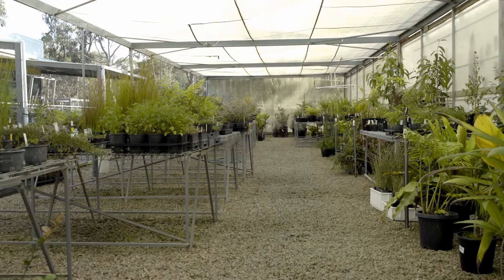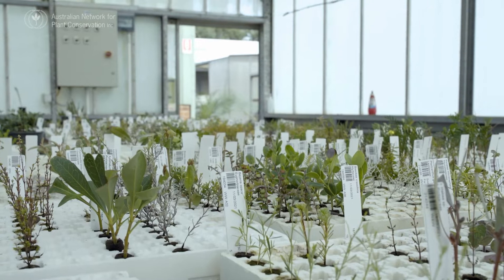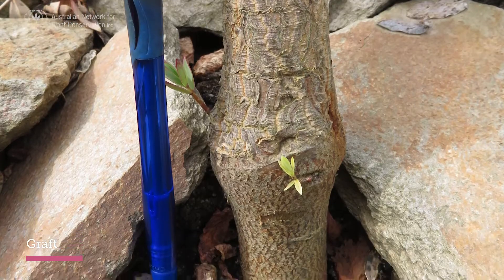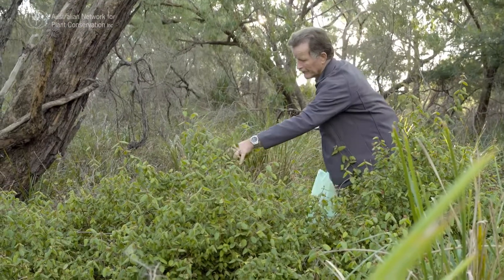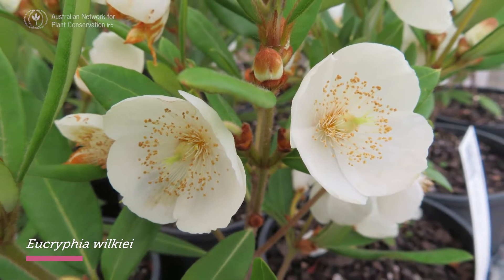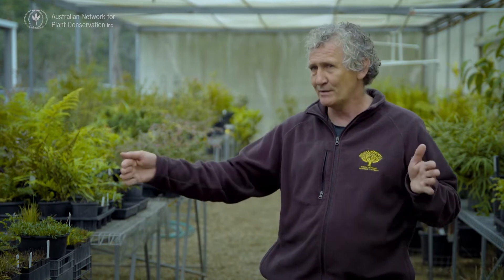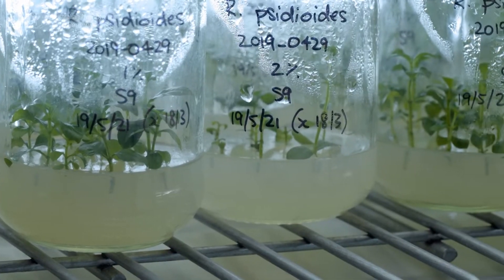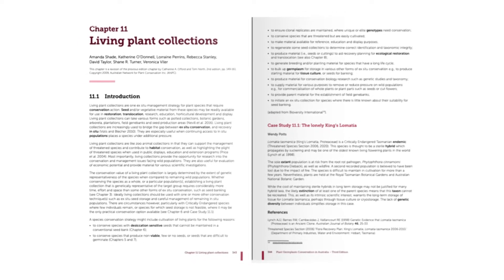The role of the plant nursery and living collections in ex situ conservation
Botanic gardens and conservation nurseries play a critical role in maintaining genetically representative collections of our unique Australian plant species. How are these plants propagated and grown, and what exactly is a metacollection?

Experts John Arnott and Warren Worboys at the Royal Botanic Gardens Victoria, Cranbourne Gardens, explain why vegetative propagation is used and give an overview of the methods involved. Did you realise that propagation and maintenance of threatened species helps us better understand the biology and growing conditions of each plant species? And how are these collections helping protect species at risk of climate change and catastrophic disease? Once again, Australian plants never fail to surprise!

Production and Narration: Chantelle Doyle Production and Video: Michael Lawrence-Taylor Thanks to the Royal Botanic Gardens Victoria, and The Ian Potter Foundation.